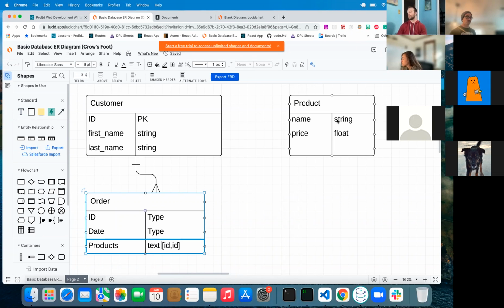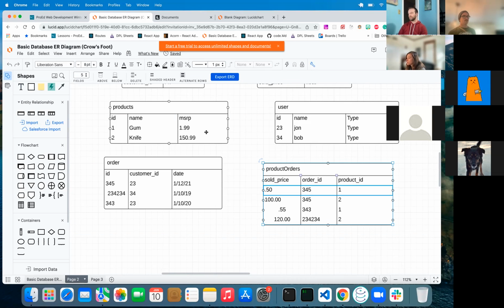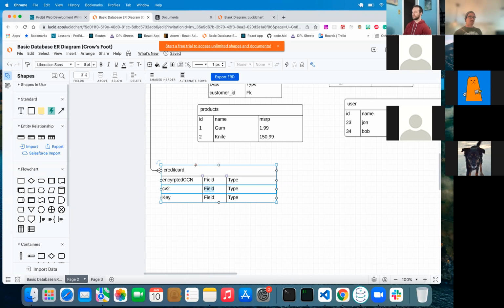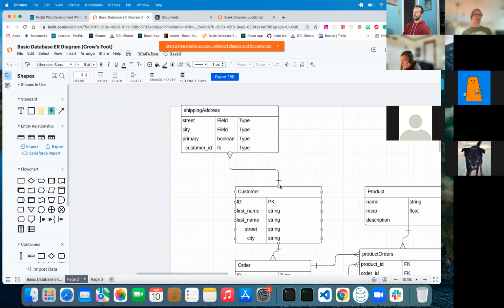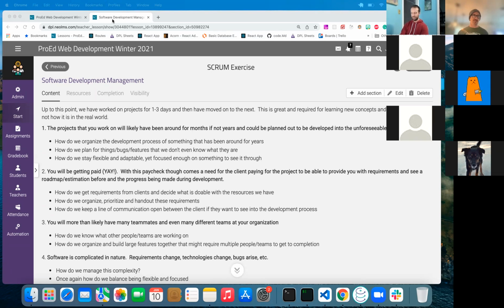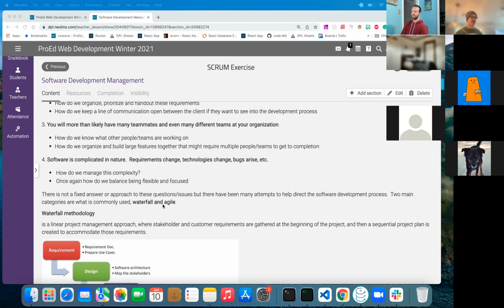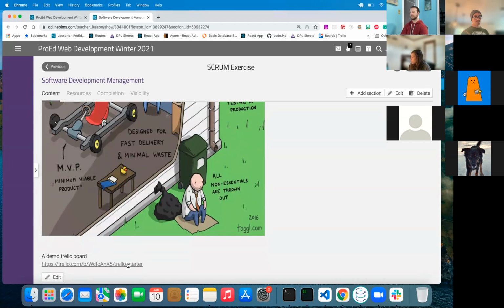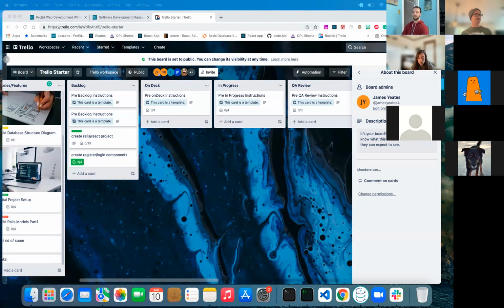DB design and Project management 1/10